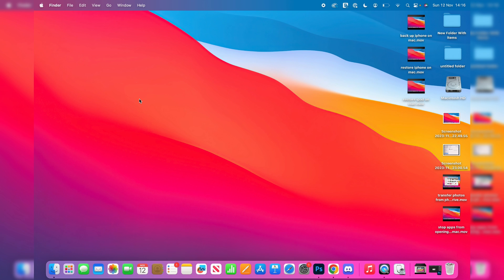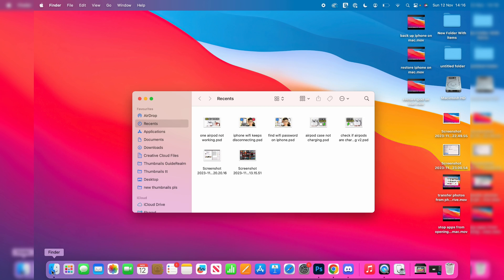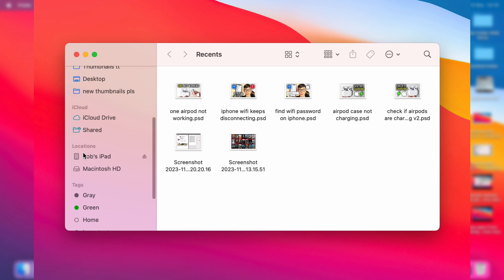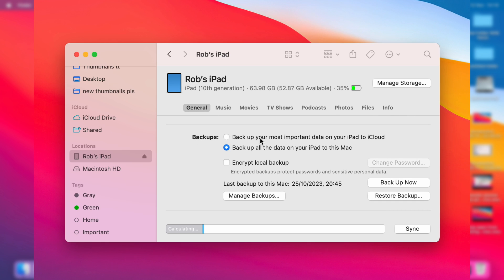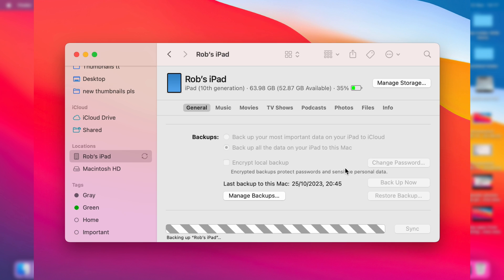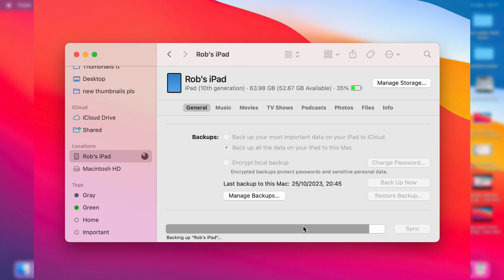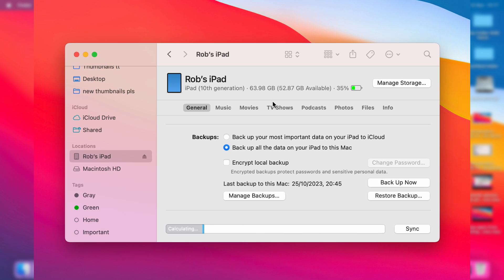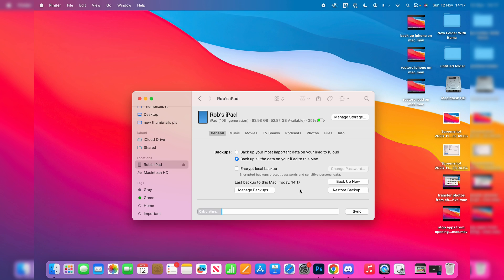How To Backup iPad On Mac - Full Guide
Learn how to backup ipad on mac in this video.

GuideRealm